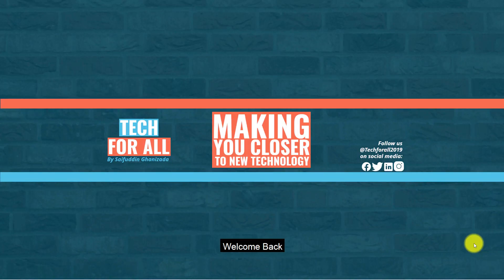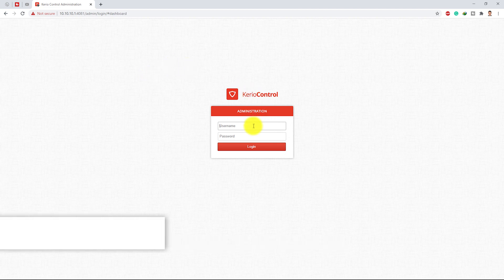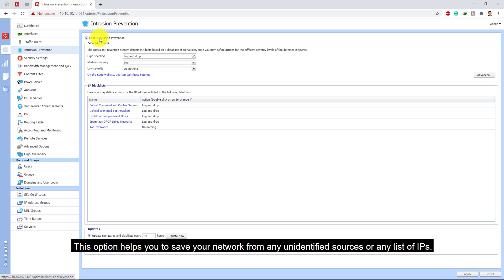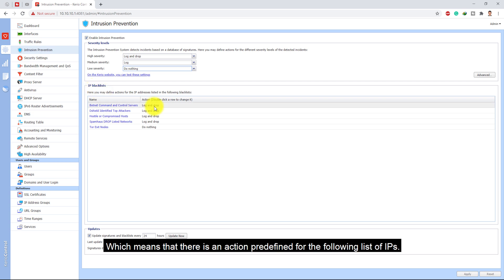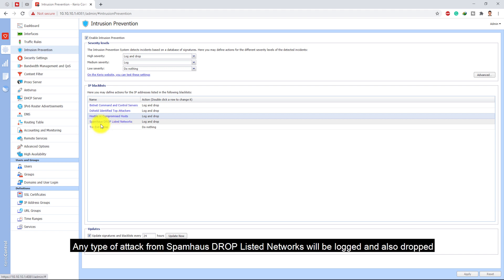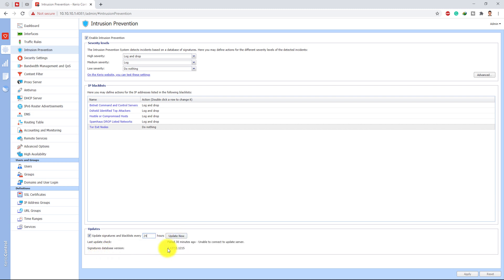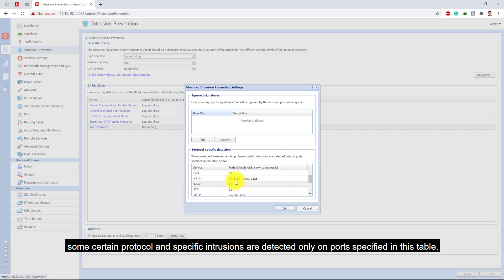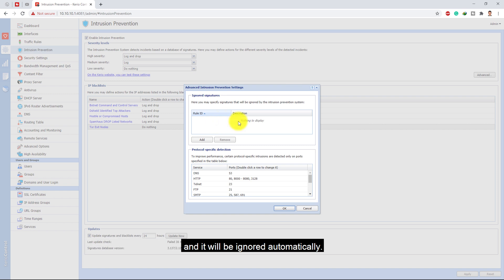Kerio Control UTM Tutorial 8 - Intrusion Prevention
Hey Guys,
This is tutorial #8 on the Kerio Control UTM tutorial series. In this video, I will show you the intrusion prevention menu. Intrusion prevention is an option that any next-generation firewall should have and helps you to save your network from attackers.

𝙏𝙞𝙢𝙚𝙨𝙩𝙖𝙢𝙥𝙨/𝙏𝙞𝙢𝙚𝙘𝙤𝙙𝙚𝙨
0:00 ⏩ Intro

0:17 ⏩ Timestamps/Time codes

0:32 ⏩ Logging to the administration panel of Kerio Control

0:59 ⏩ Enabling/Disabling intrusion prevention

1:17 ⏩ Intrusion prevention severity levels

1:41 ⏩ Predefined blacklisted IPs

2:28 ⏩ Updating intrusion prevention signatures and blacklists

3:01 ⏩ Advanced settings

3:22 ⏩ Whitelisting signatures/ignored signatures